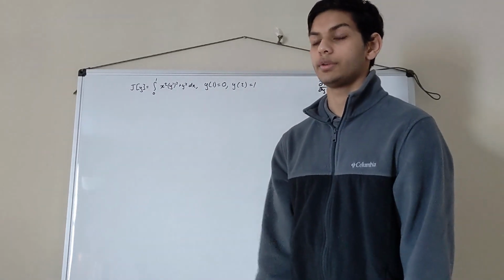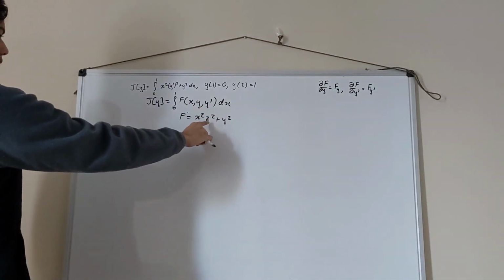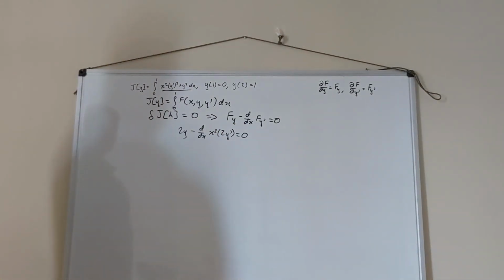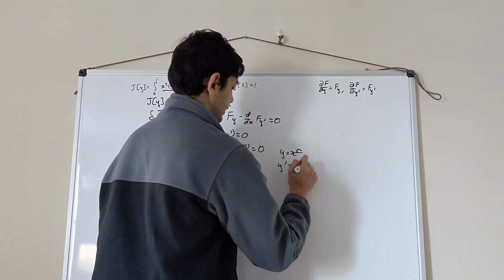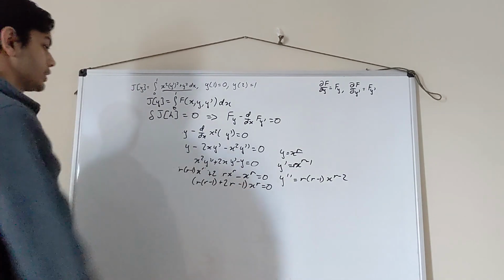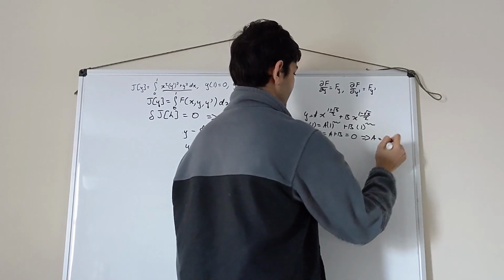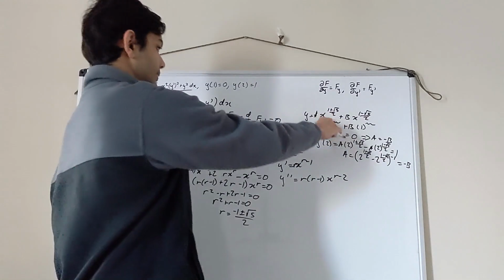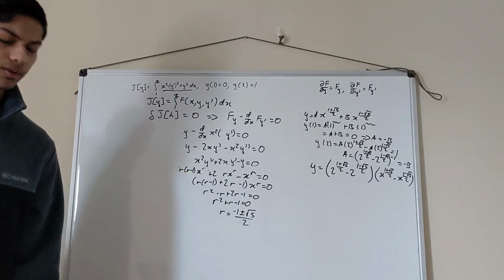Isoperimetric 3a: an Example Problem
In this video, I solve the Euler-Lagrange equation to find an extremal function of a made-up functional to illustrate again how it's used. This third set of videos just serves as examples and can be skipped if you want.